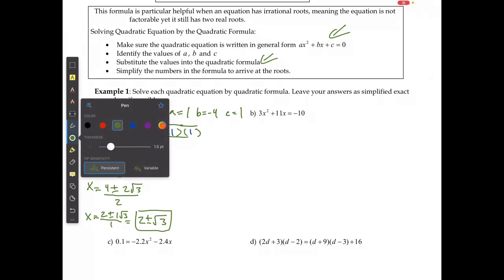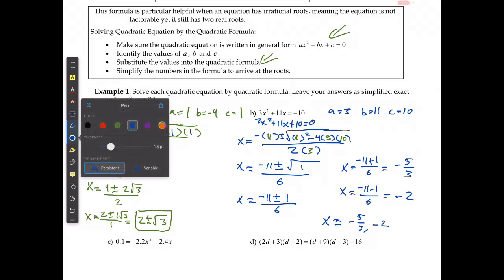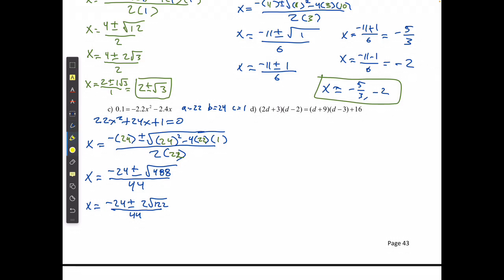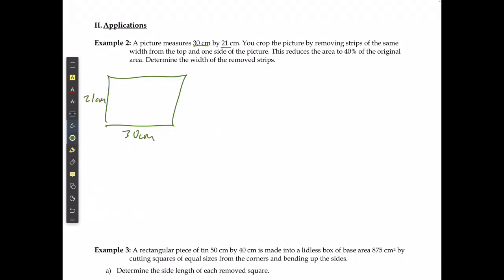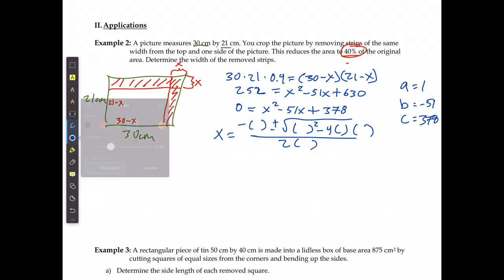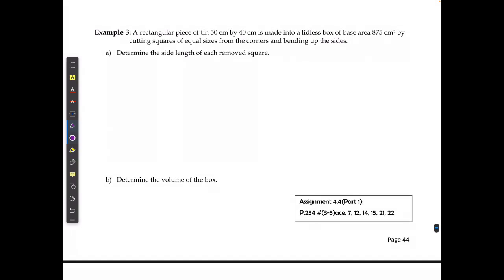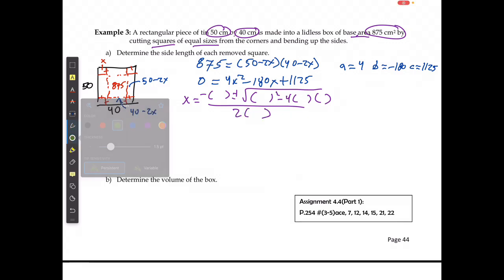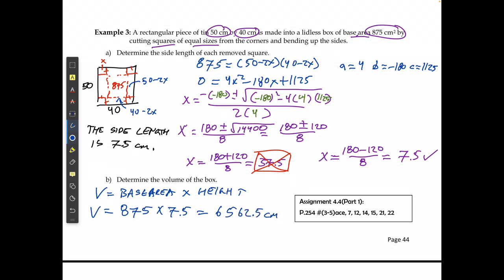M20 1 The Quadratic Formula Part 1b